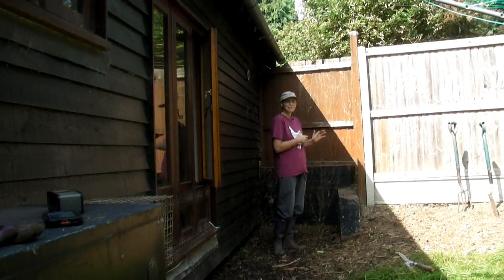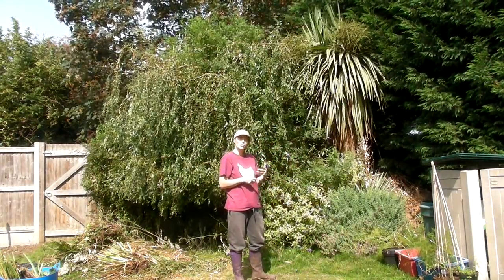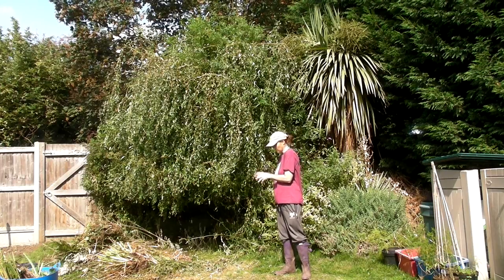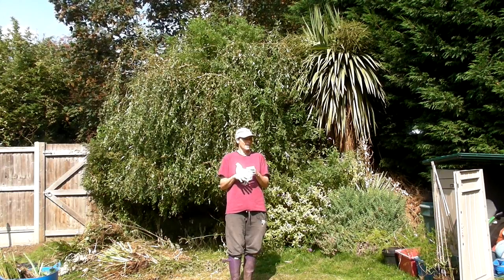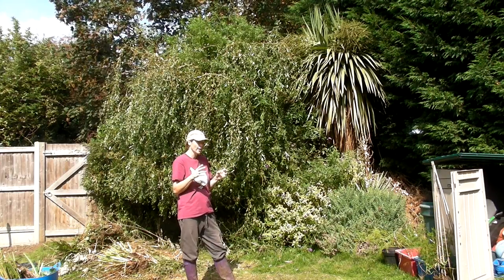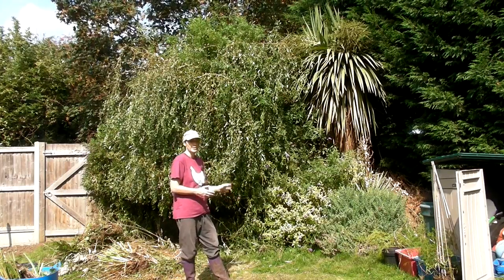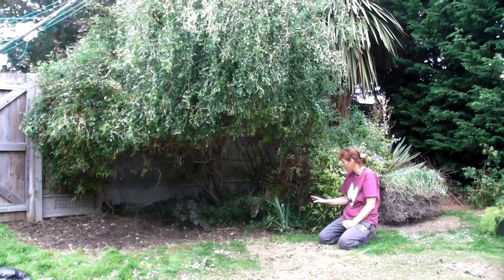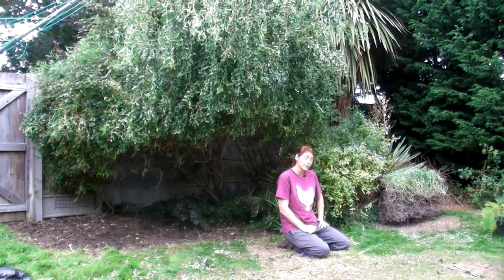The Tropical Bed - Claire's Allotment - Part 379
What do I do with an entire day free? Why I play in the garden. I've been very busy all day, and have completed ivy corner and now I'm moving onto another bed. This one we call the Tropical Bed because of the plants that are growing in it. Come and see what mischief I got up to today, while everyone was out.